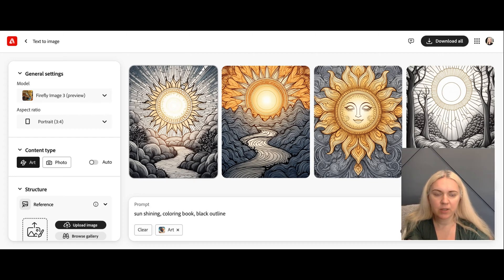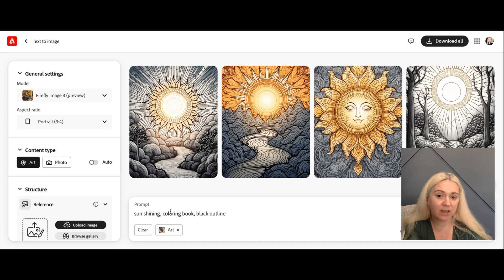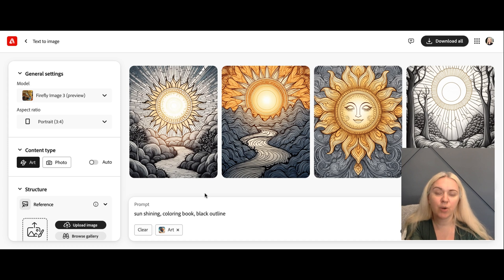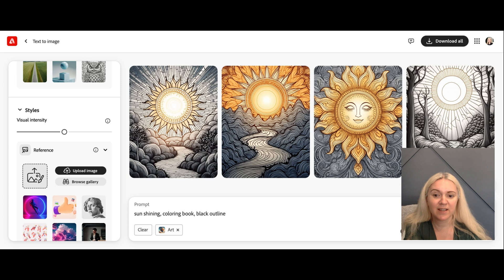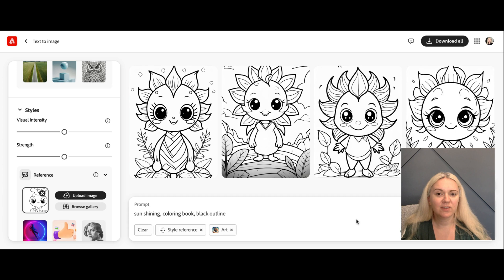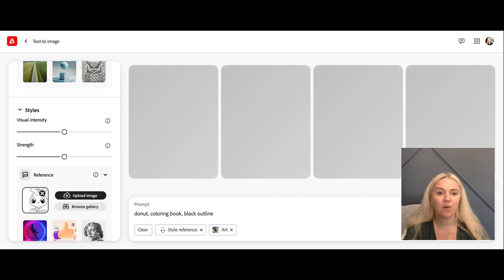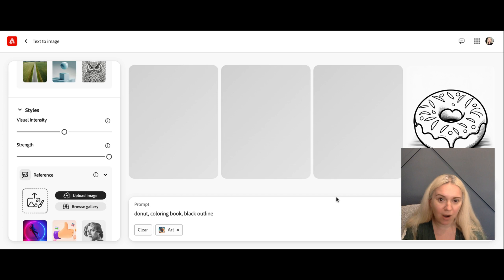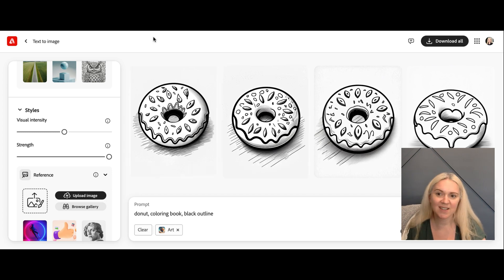Create Your Own Coloring Book with Adobe Firefly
In this video, I'm going to show you how to create beautiful and unique coloring books using Adobe Firefly. Whether you're a beginner or a seasoned artist, this step-by-step tutorial will guide you through the process of designing, illustrating, and compiling your very own coloring book.